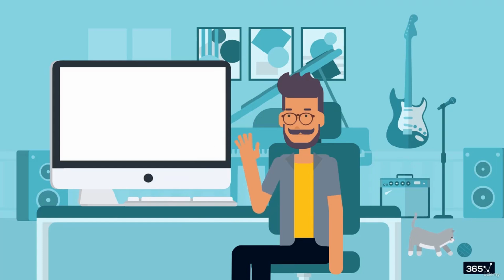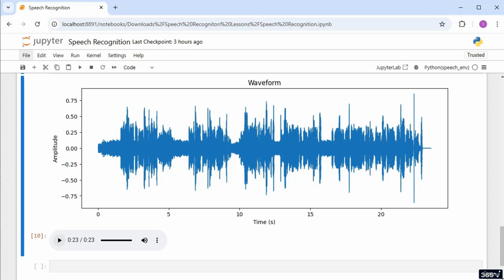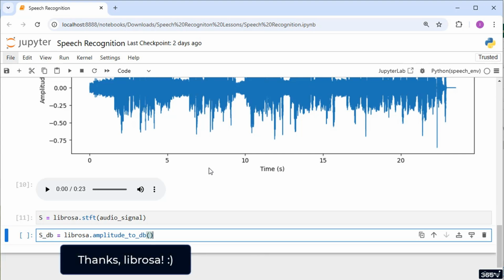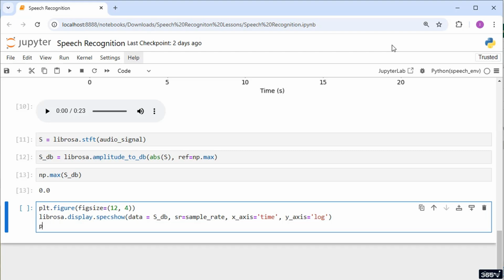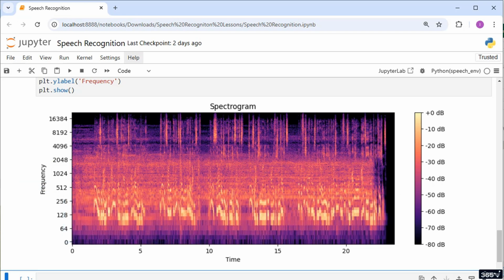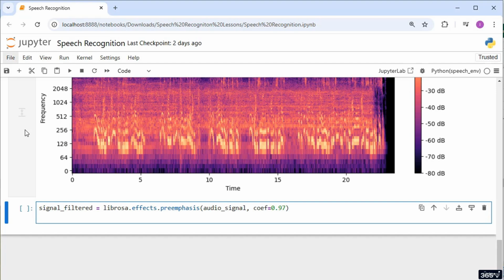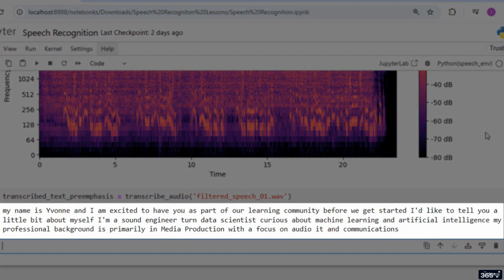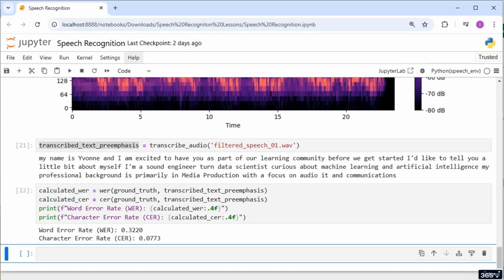How to Handle Background Noise in Speech Recognition + Create Spectrograms with Python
Want to improve your speech recognition models by reducing background noise? In this tutorial, we break down the fundamentals of noise in audio files, how to visualize them using spectrograms, and practical techniques to reduce background interference.

⏱️ Timestamps:
00:00 – Intro
00:30 – Understanding background noise in audio
03:59 – Creating spectrograms using Python
07:22 – Techniques to deal with background noise
08:50 – Final thoughts

🔧 Tools used: Python, Librosa, Matplotlib
🎯 Ideal for: AI enthusiasts, developers working on speech-to-text systems, and anyone curious about audio signal processing.